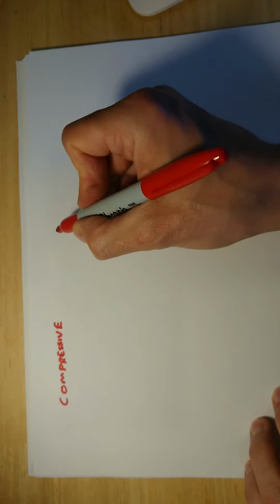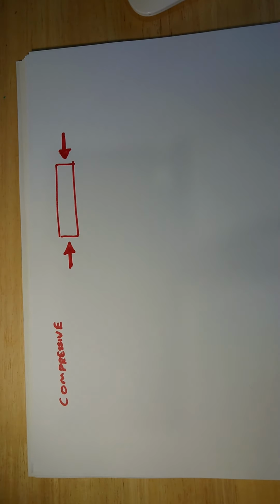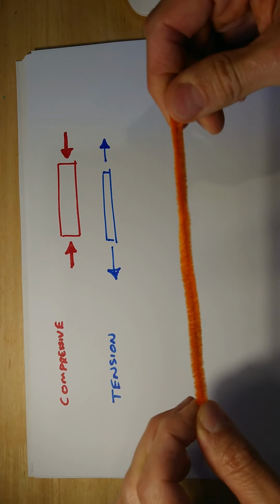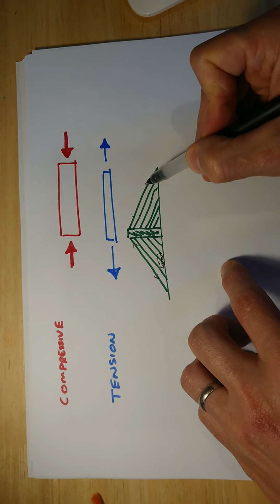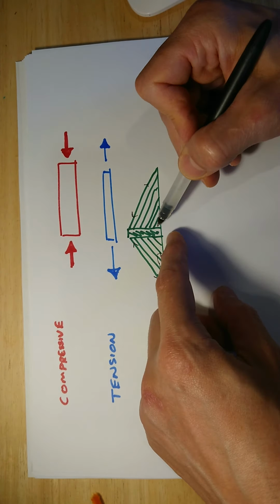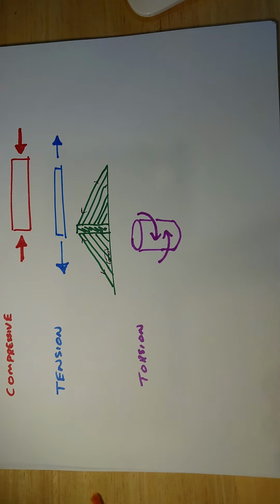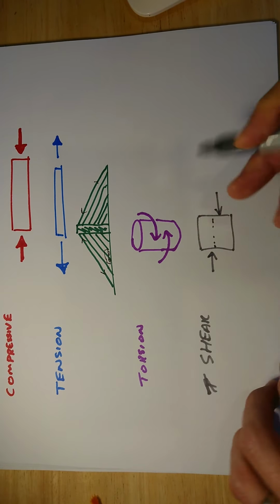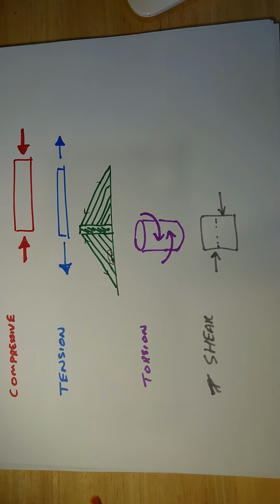Types of forces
Links to IB DT